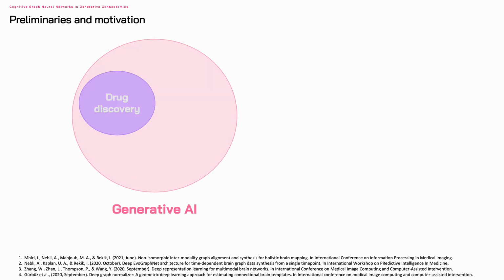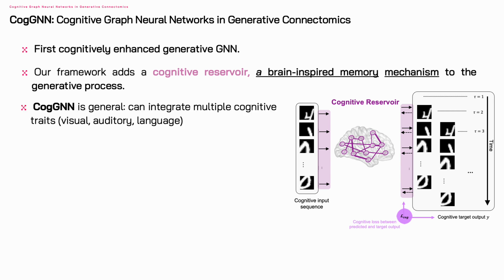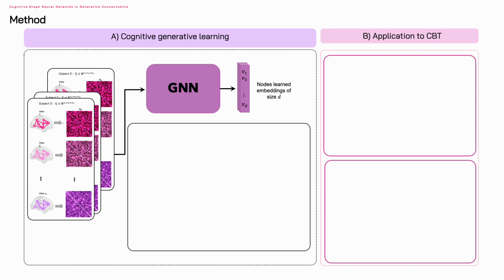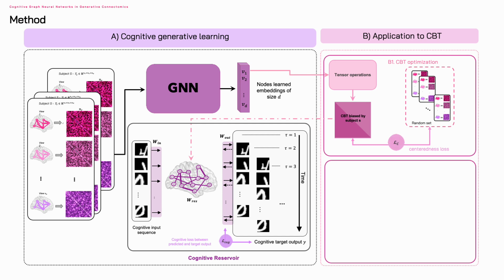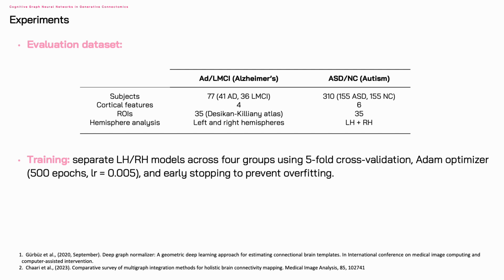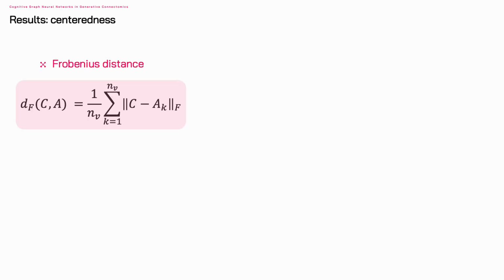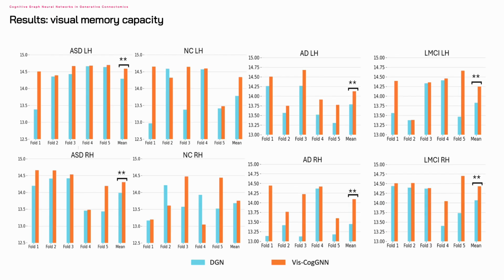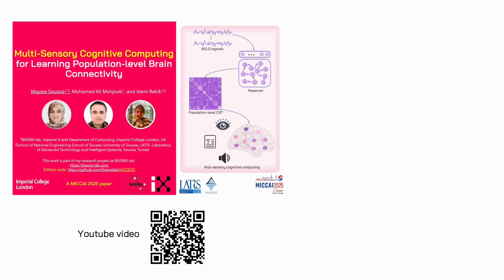CogGNN: Cognitive Graph Neural Networks | **Oral Presentation** | DGM4MICCAI 2025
*Think beyond structure: bring cognition into brain network modeling.*
Meet *VIS-COGGNN* — a *cognition-aware generative model* that equips GNNs with **visual memory**, enabling brain networks that are not just structurally accurate but also **cognitively meaningful**.

Generative models have advanced neuroscience, but they treat the brain like just a graph of nodes and edges. Real brains *think*, using cognitive traits like memory and pattern recognition. VIS-COGGNN is the first model to **infuse cognitive features directly into brain network generation**, opening new paths for neuroscience and AI.

**What’s broken today**
- Current GNNs focus only on *structure and topology*
- Cognitive traits are completely *ignored*
- Brain templates lack *meaningful cognitive grounding*

**How VIS-COGGNN works (at a glance)**
1) *Visual-memory loss:* integrates visual cues, crucial for recognition and recall
2) *Generative modeling:* produces **Connectional Brain Templates (CBTs)** that reflect both structure **and** cognition
3) *Co-optimization:* ensures CBTs are well-centered, discriminative, and cognitively enriched

**Results**
- Outperforms state-of-the-art generative GNNs
- Learns population-level CBTs that preserve **both wiring and thinking**
- Lays the foundation for **cognitively grounded brain network modeling**

Brain-inspired AI that doesn’t just map the brain’s wiring but also captures *how it thinks*.

🎓 **Highlight**: Selected for **Oral Presentation**
🎥 **More research videos**: /@basiralab

👉 Paper link: TO-UPDATE
👉 arXiv link: TO-UPDATE